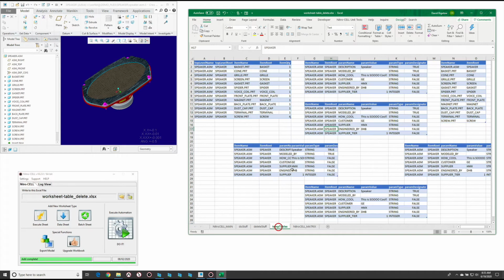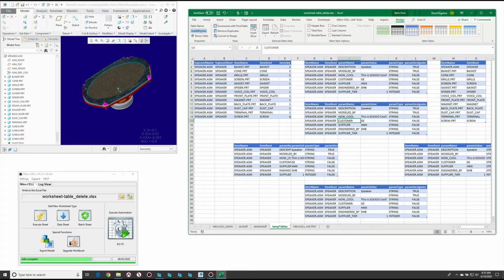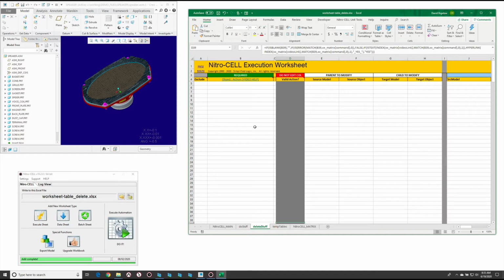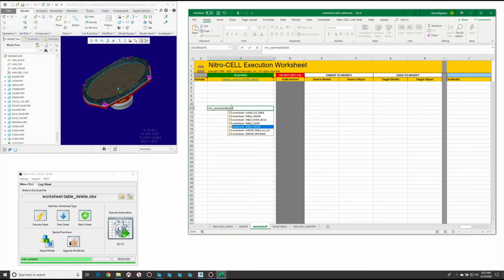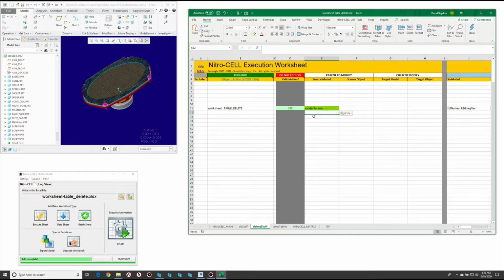worksheet - TABLE_DELETE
A quick example of how to DELETE Excel Tables using Nitro-CELL